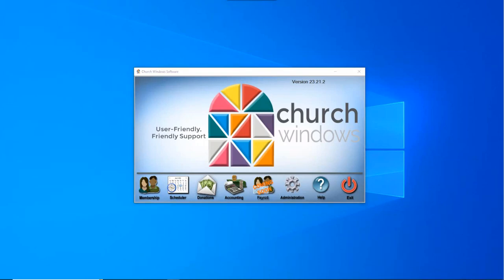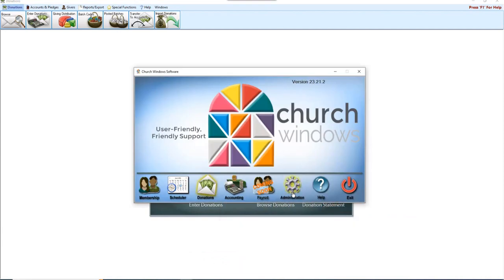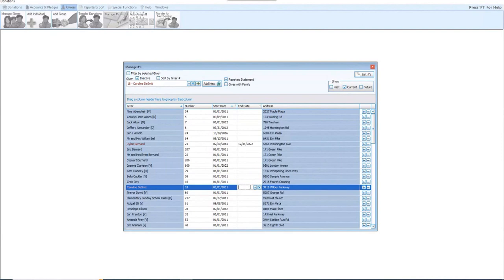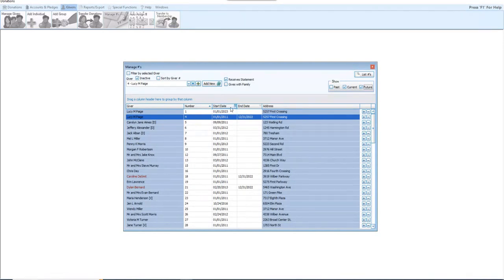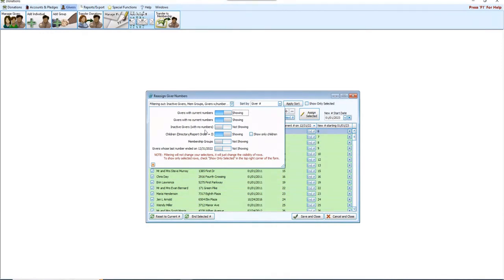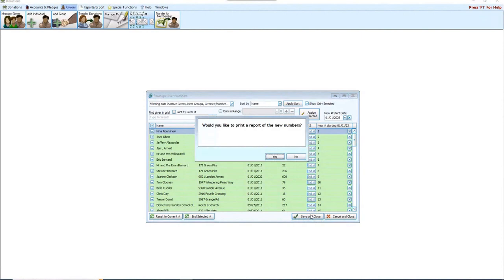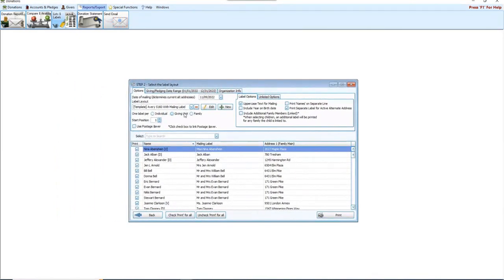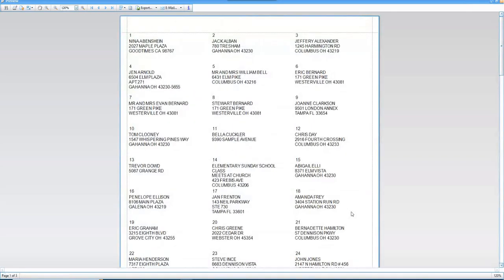Church Windows Donations: New Year Prep (v23 & Newer)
Learn about the Different Options to Prepare for the New Donations Year.  Presented on 11/09/2022.